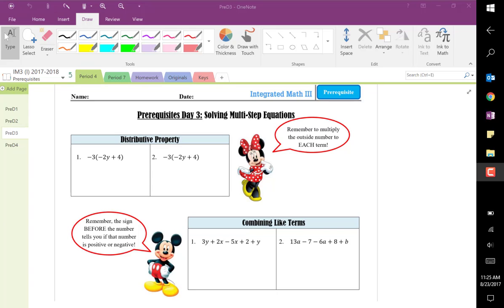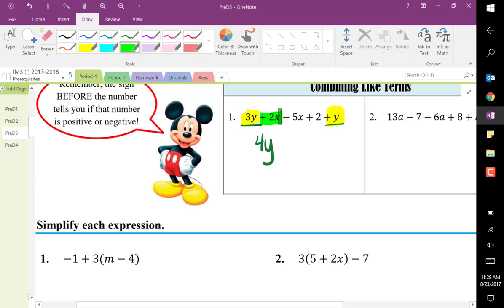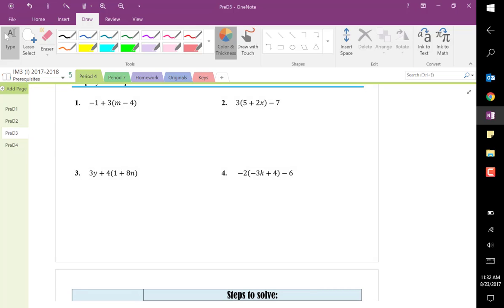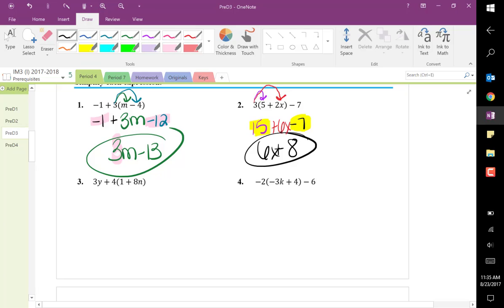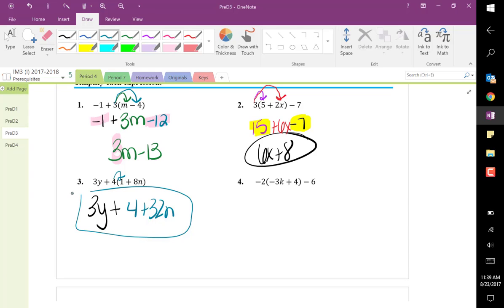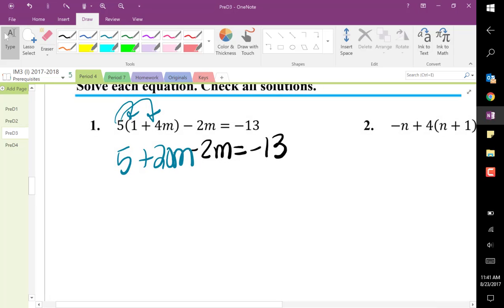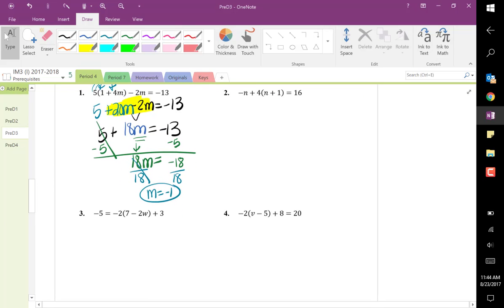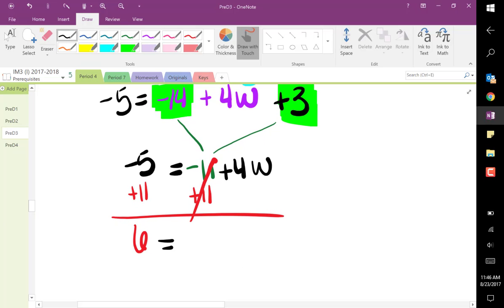IM3 - Prerequisites D3 - Multi Step Equations